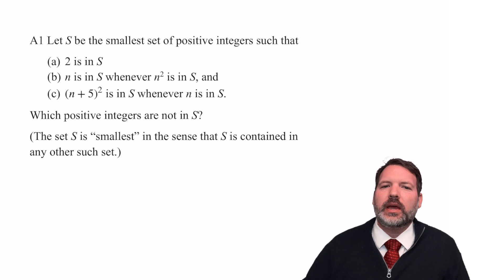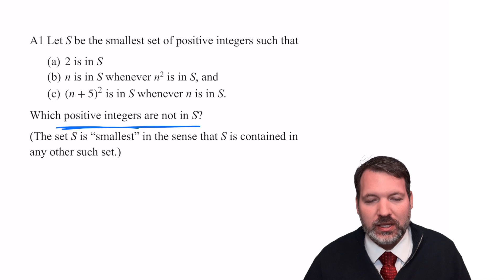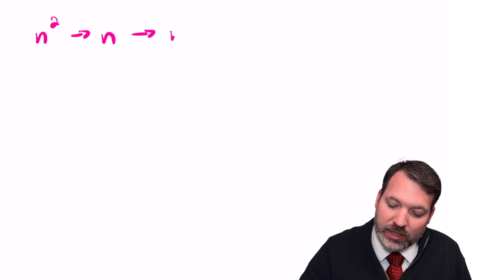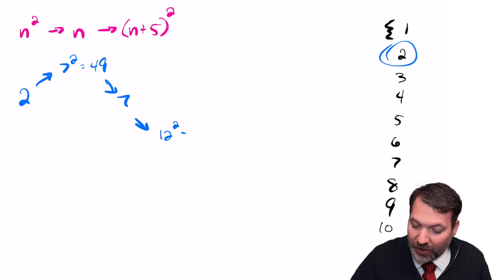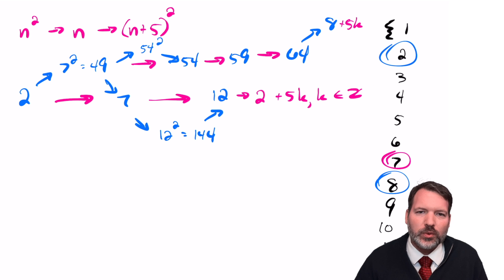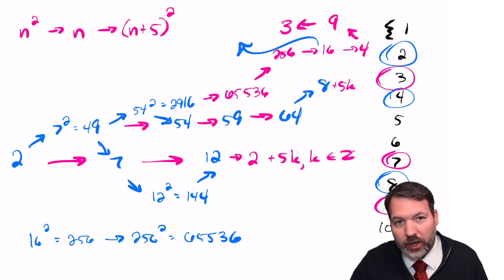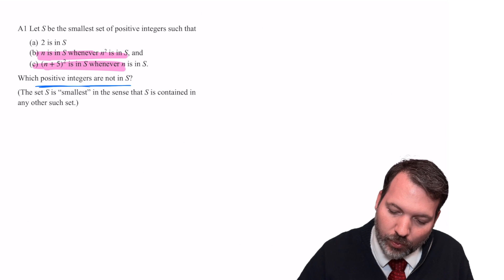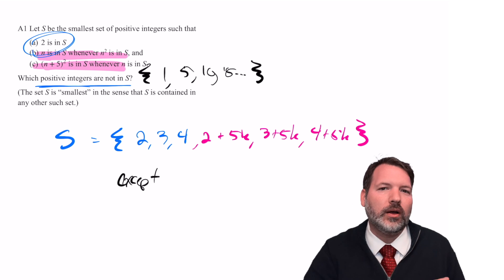The Easiest Problem on the Hardest Test [2017 Putnam Competition A1]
The Putnam is a competition for undergraduates studying mathematics. It has 12 problem that you can earn up to 10 points each on for a max score of 120. And every year, about half the students earn a 2 or below. It's a hard test!

Part of what makes it so difficult, and so much unlike other math competitions, is that it's not really a competition of results as much as it is a competition of the proofs of those results. And proving something must be true is often more difficult than showing what it is.

Usually, the Putnam does not really reward straight computation or calculation the way other tests do. But today's problem, the very first problem from the 2017 test (available is the rare exception. This is nearly a straight computation problem.